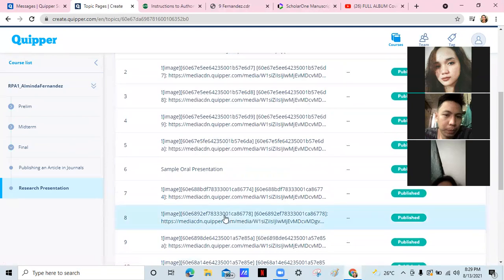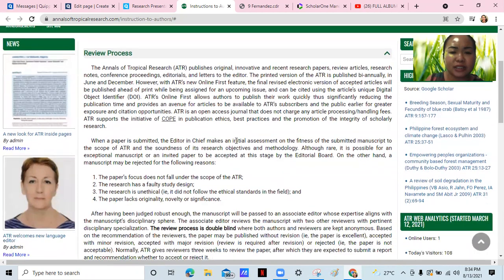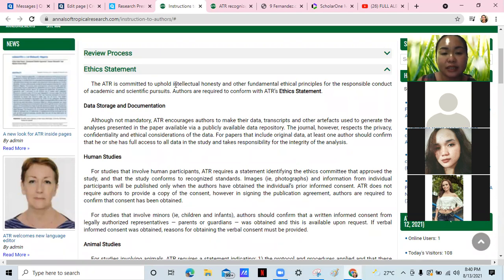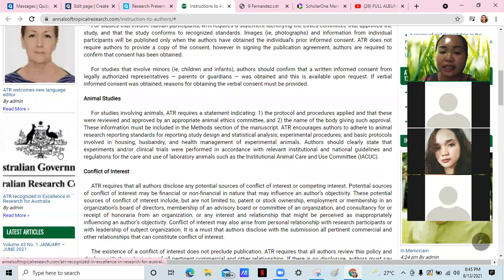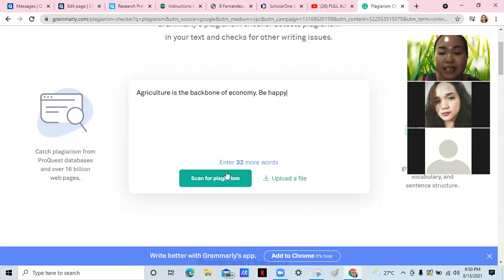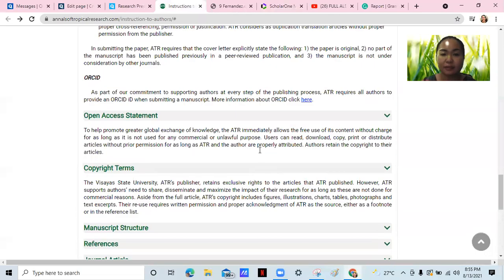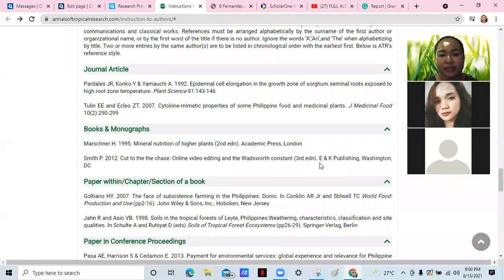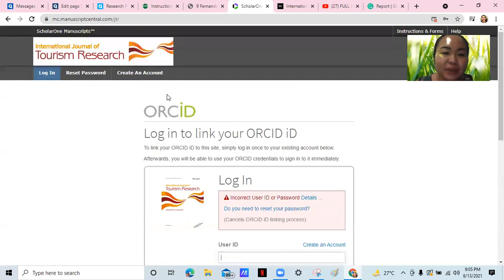Publication Journal RMC Agriculture Alminda